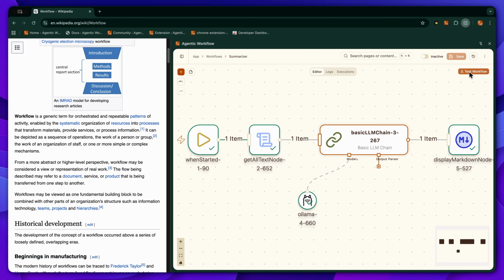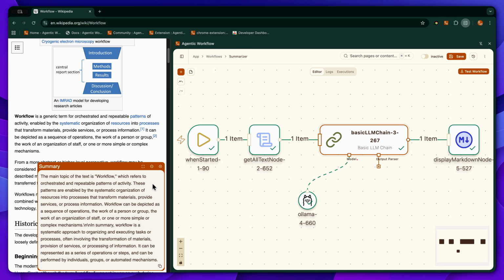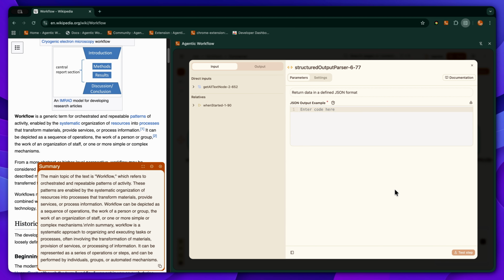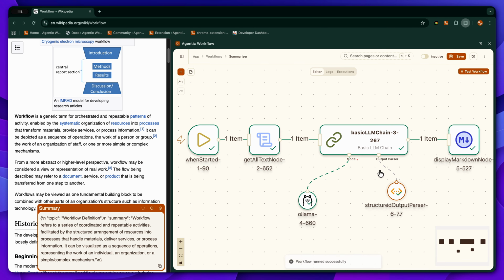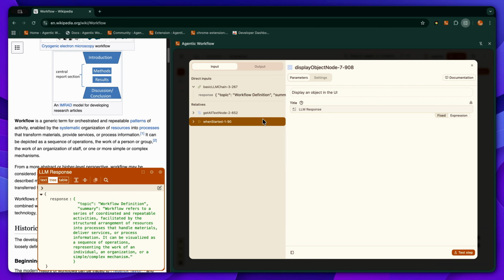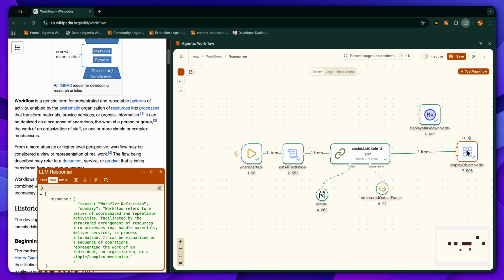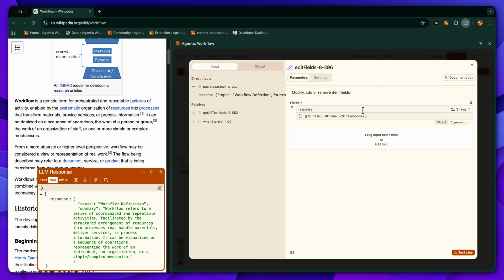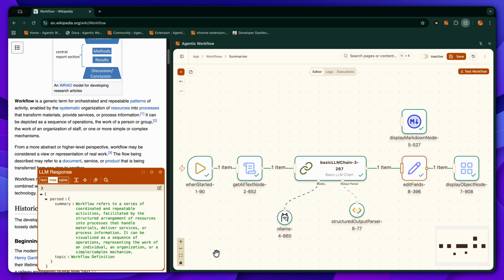Get JSON from LLMs (Structured Output Parser Tutorial)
In this video, we explore how to use the **Structured Output Parser** to control the format of AI responses.

In previous tutorials, we used an LLM to generate text (like summaries). But what if you need **structured data** instead of plain text?

That’s exactly what the **Output Parser** solves.

In this tutorial, you’ll learn how to:
• define a JSON structure for AI outputs
• force the LLM to follow a specific format
• extract multiple fields (e.g. topic + summary)
• transform raw text into structured objects
• display structured data inside your workflow

We also cover how to:
• use the **Structured Output Parser**
• parse the response into a usable object
• display results with the **Display Object** node
• transform text → object using the **Edit Field** node

This is a key step if you want to build **reliable AI workflows** that can be chained with other nodes.

This is part of **Agentic Workflow**, a browser extension that lets you build AI-powered workflows directly inside your browser.

Workflows run **client-side** and can interact with both webpages and AI models.

🚀 Version 0.2.2 is now available on the Chrome Web Store.

⚠️ Still an early version — feedback is very welcome.

In the next video, we’ll see how to run this workflow directly from the context menu.